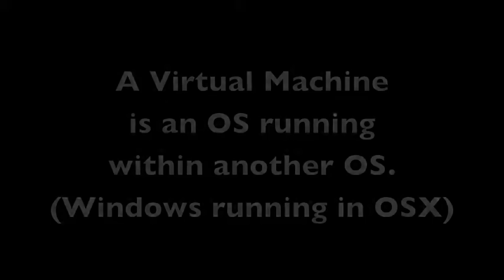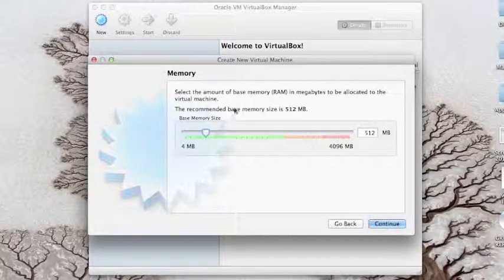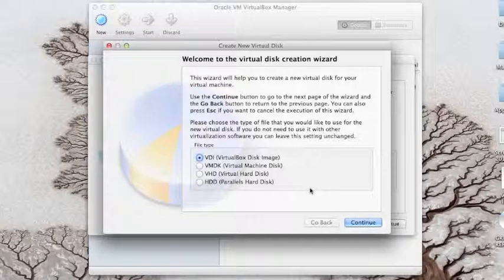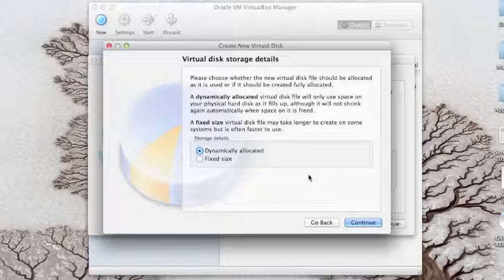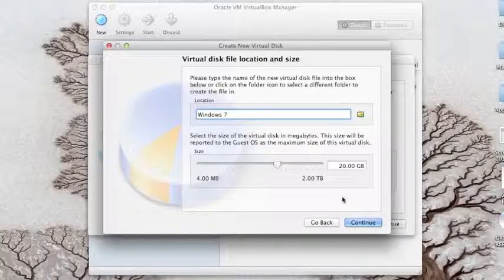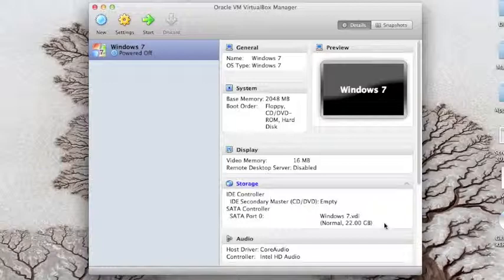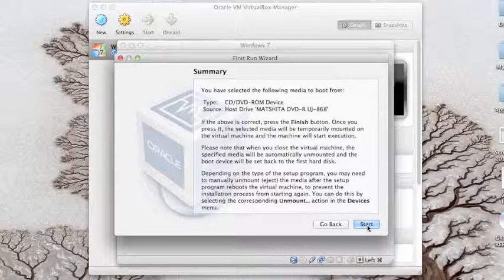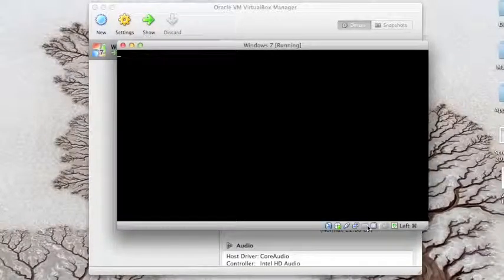Setting up a Virtual Machine with VirtualBox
Virtualization is common for developers or people just needing one or two apps that don't run on their system.  In this video, I'll show you how to set up a virtual machine with Virtual Box.  I'll be setting up Windows 7 on my Mac running OS 10.7, Lion